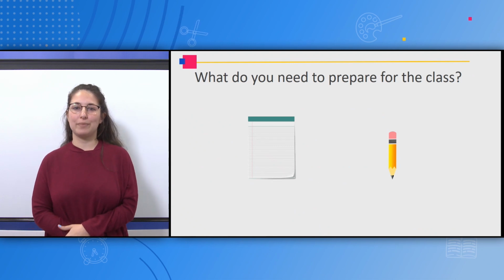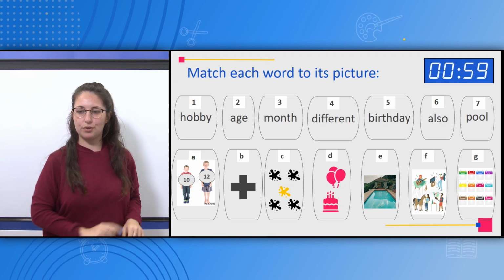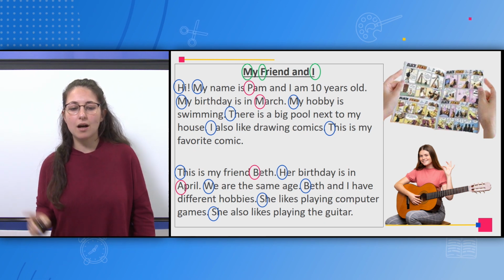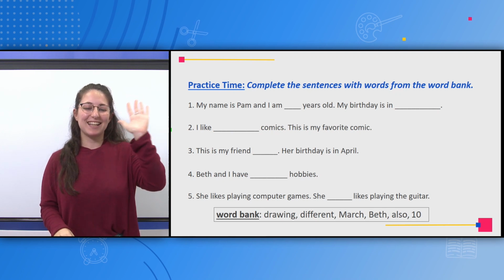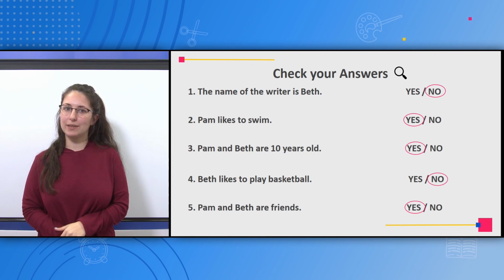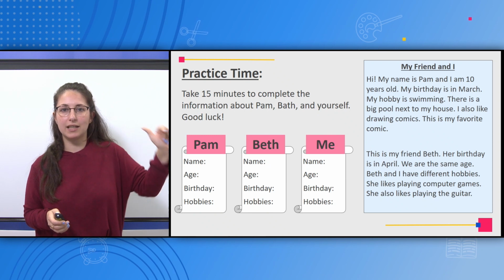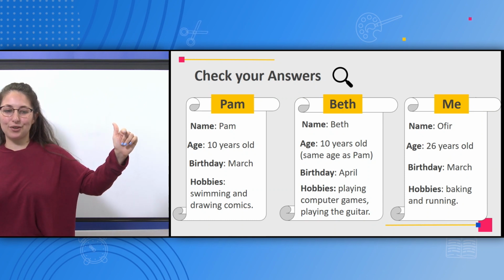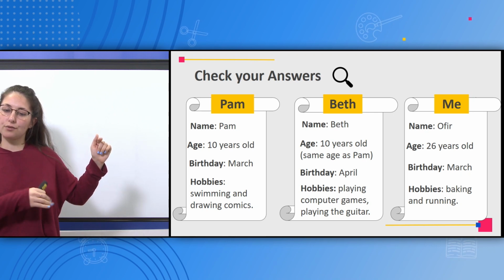الصف: الرابع، اللغة الانجليزية - Lets be Friends - لنكن اصدقاء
المعلمة: اوفير